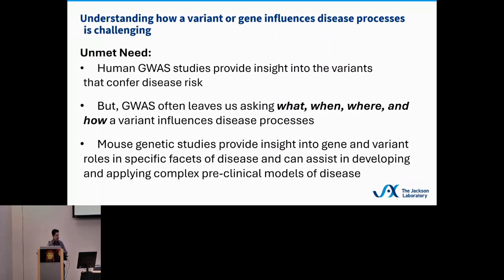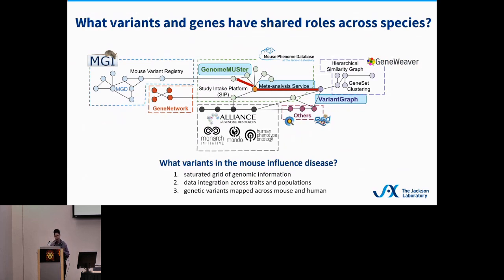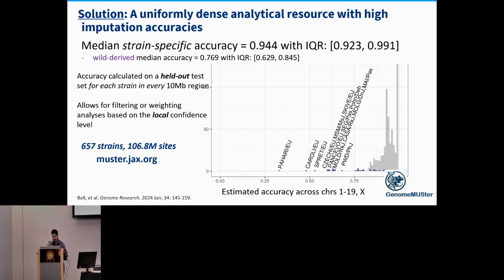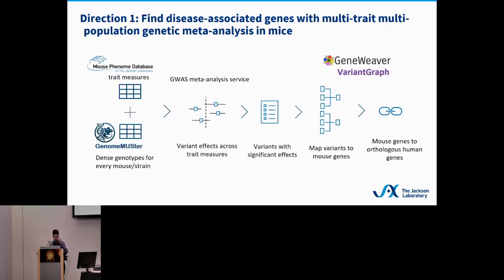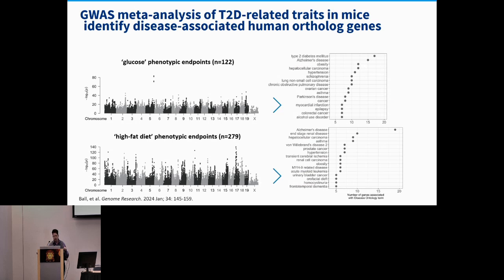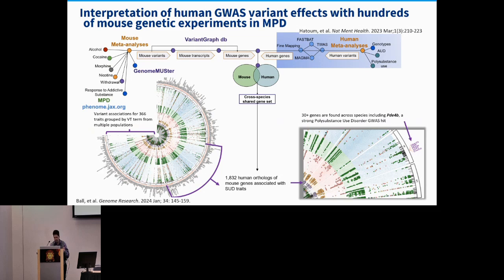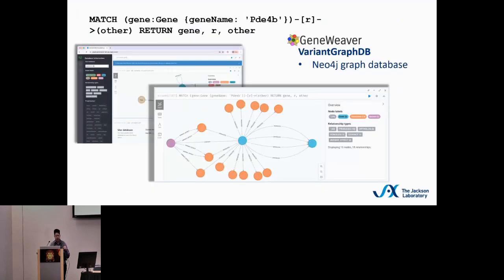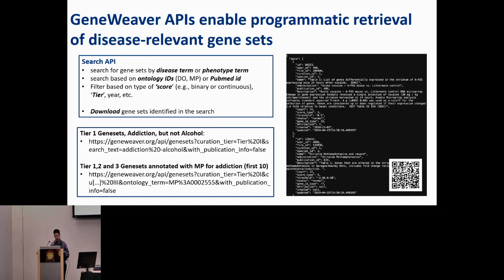Traversing the mouse-human interface with a knowledge graph... - Robyn Ball - Tech Track - ISMB 2024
Traversing the mouse-human interface with a knowledge graph of analytic and data services  - Robyn Ball - Tech Track - ISMB 2024